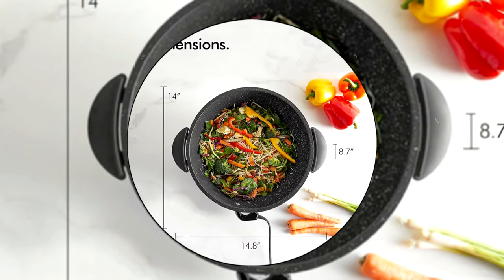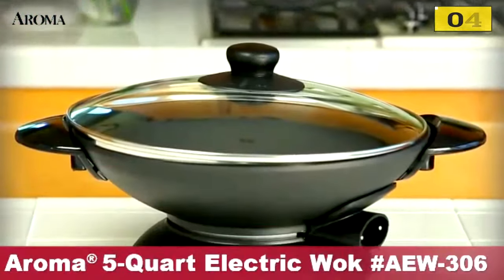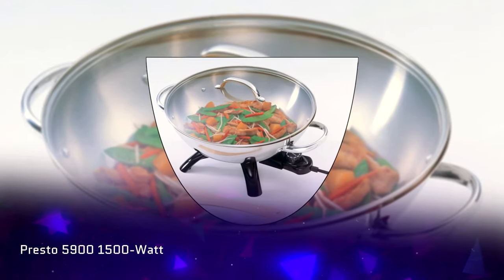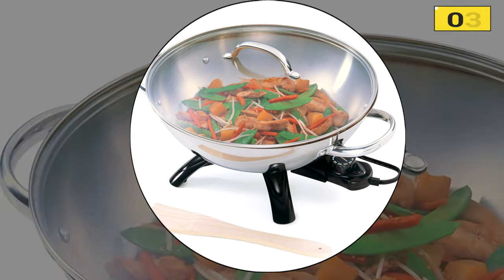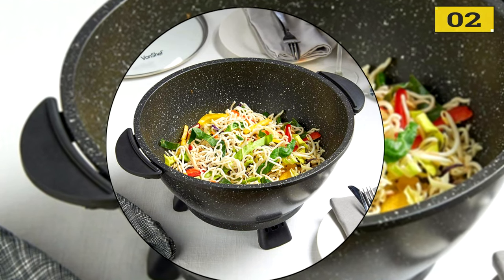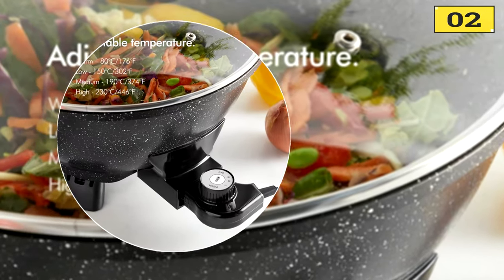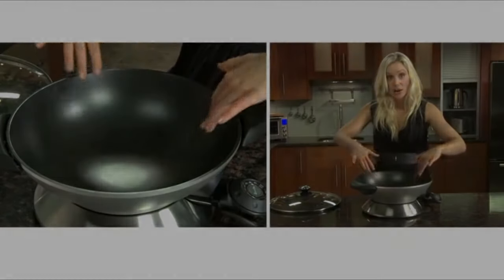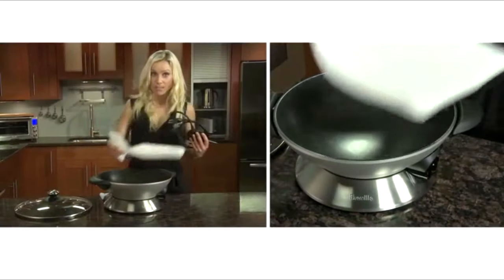Best Electric Wok | Top 4 Electric Plug In Woks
Links to the woks in this video:👇

1. Breville BEW600XL Hot Wok

2. VonShef 7.4Qt Electric Wok with Lid

3. Presto 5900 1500-Watt Stainless-Steel Electric Wok

4. Aroma Housewares AEW-306 5-Quart Electric Wok

An electric wok can be a very handy tool for any kitchen. They are convenient, portable, easy to clean, and can make a wide variety of dishes. We've done the research while considering quality, features, and overall value when narrowing down the best choices possible and bring you our list of the top 4 best electric woks.

Shopping for the right wok can be difficult, which is why we are only interested in the best woks available for your needs. Any one of these options would be an excellent addition to any kitchen.

Look above for links to more detailed info on each of these items. And remember to leave a comment to let us know your opinion!